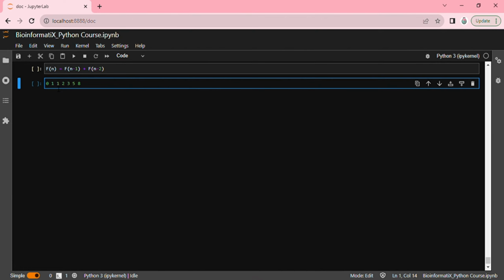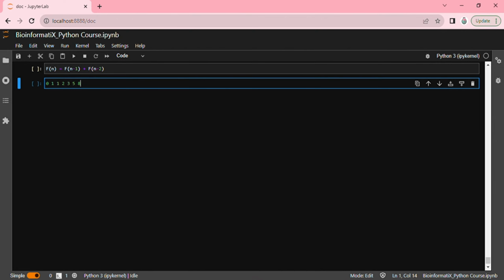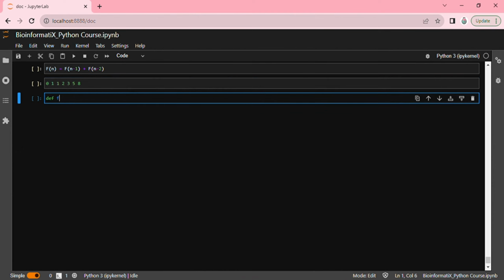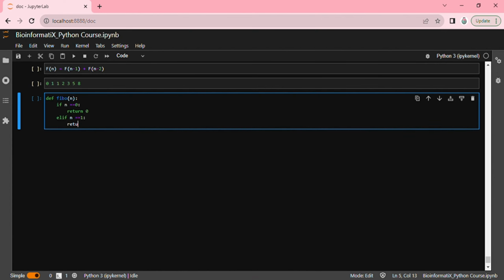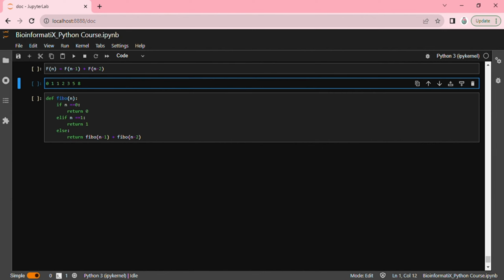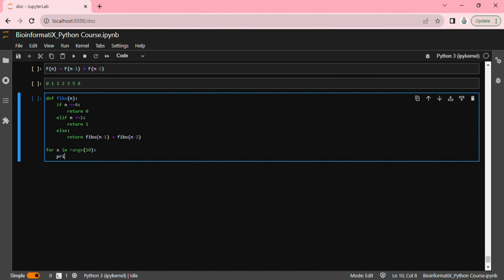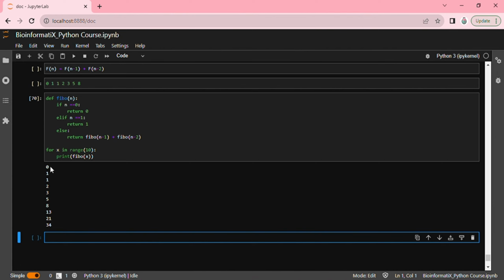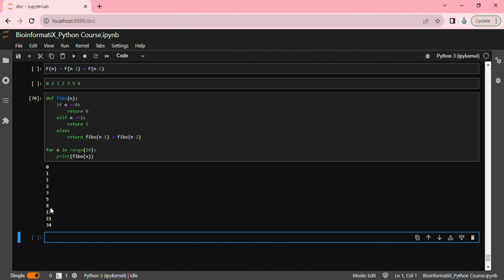Fibonacci Sequence in Python | Mr. BioinformatiX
Welcome to our Python programming series! In this video, we'll unravel the magic of the Fibonacci sequence using Python. The Fibonacci sequence is a mesmerizing pattern of numbers found throughout nature, art, and mathematics.

In this beginner-friendly tutorial, we'll cover the following key points:

Introduction to Fibonacci: We'll begin by introducing the Fibonacci sequence and its fascinating properties. You'll discover why this sequence is so intriguing and how it's defined.

Generating Fibonacci Numbers: Learn how to generate Fibonacci numbers in Python using various techniques. We'll explore iterative and recursive methods, each with its own advantages and considerations.

Coding Examples: Dive into practical coding examples that demonstrate different ways to compute Fibonacci numbers. We'll provide step-by-step explanations and highlight the strengths and limitations of each approach.

Optimization Techniques: Discover optimization techniques for calculating Fibonacci numbers efficiently. You'll see how memoization and dynamic programming can significantly speed up the process for large Fibonacci numbers.

Applications of Fibonacci: Explore real-world applications of the Fibonacci sequence, from mathematics to art, architecture, and even nature. You'll be amazed by the ubiquity of these numbers.

By the end of this video, you'll not only have a deep understanding of how to generate Fibonacci numbers in Python but also gain insights into the broader significance of this sequence in various fields.

Whether you're a math enthusiast, a programmer, or simply curious about the beauty of numbers, this video will provide you with a captivating journey into the world of Fibonacci.

Join us on this numerical adventure, and let's explore the Fibonacci sequence together!